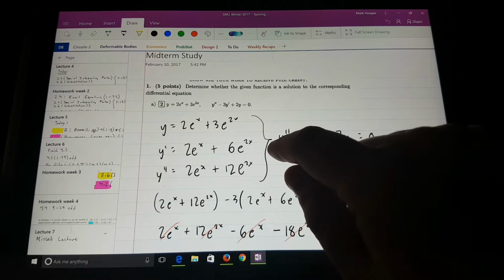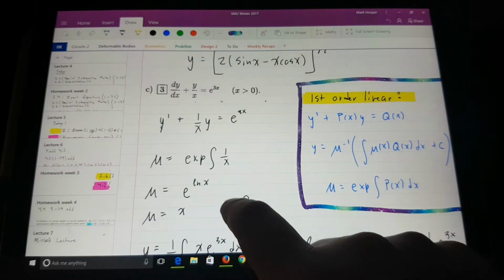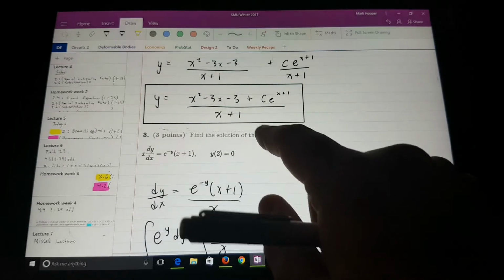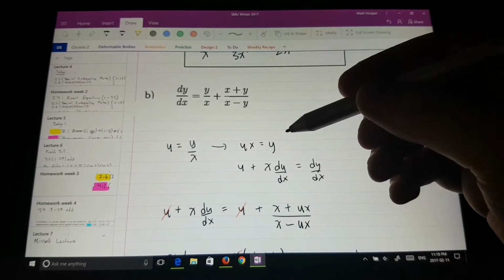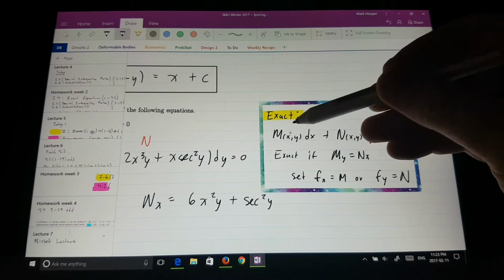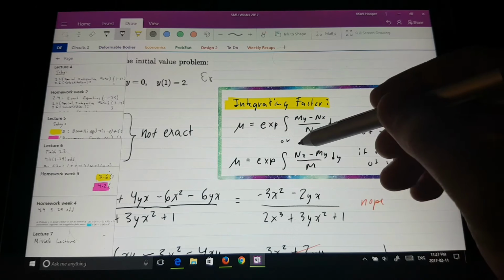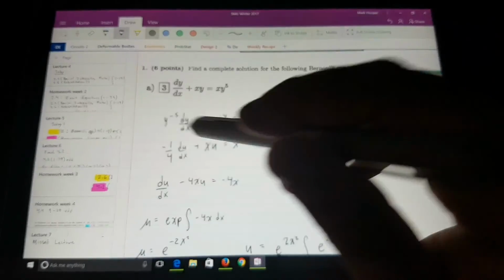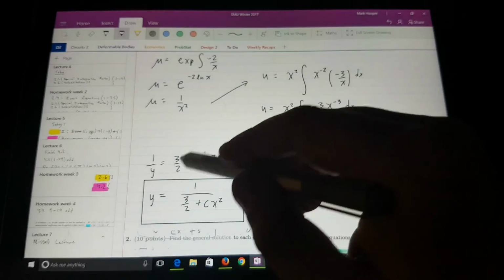Differential Equations - Midterm Study (Part 1)